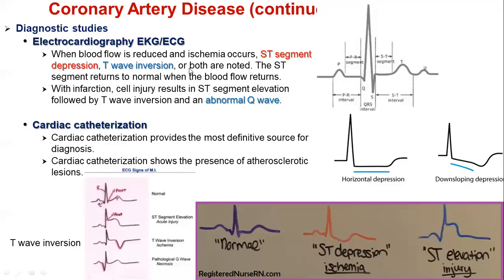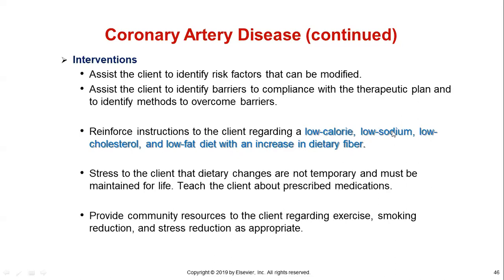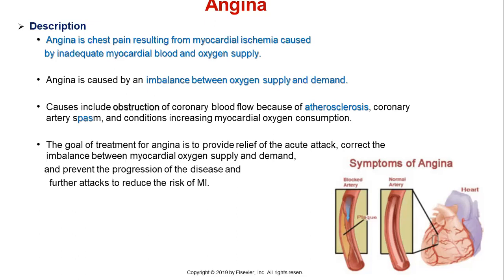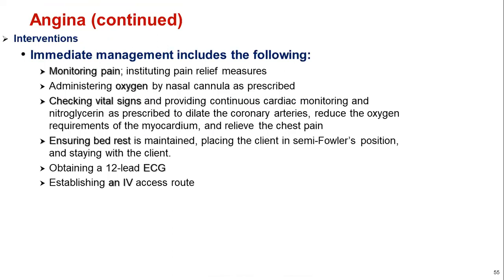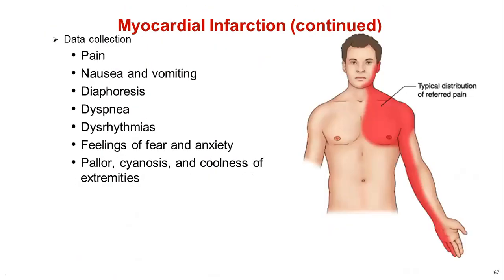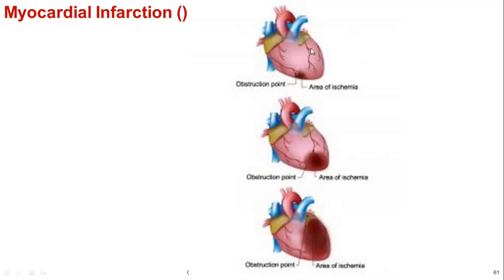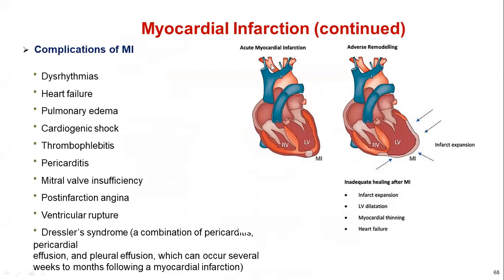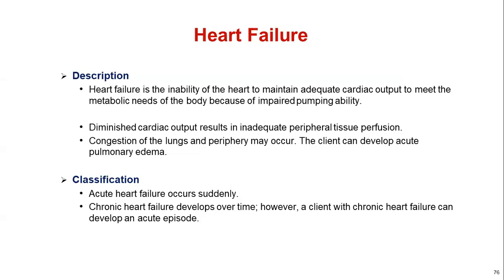Coronary Artery Disease Angina Myocardial Infraction NCLEX Adult Health Med-Surg Cardiovascular Sys.